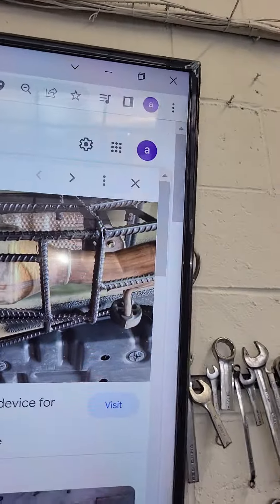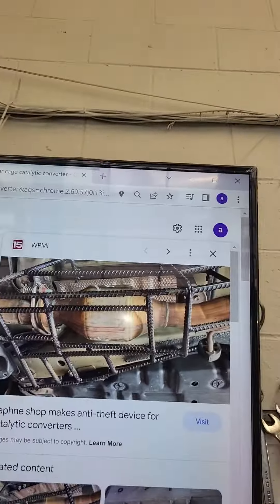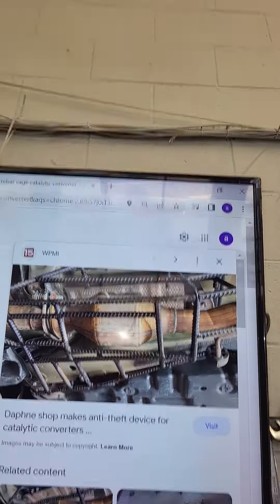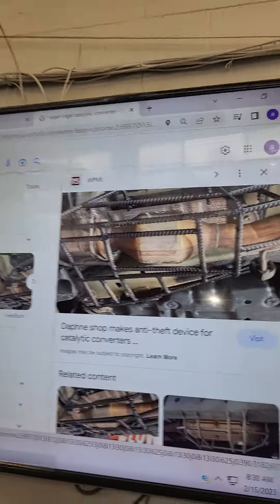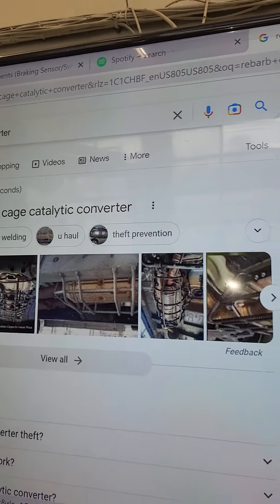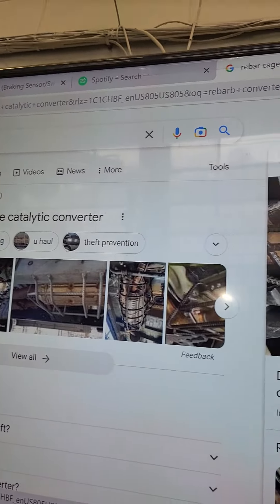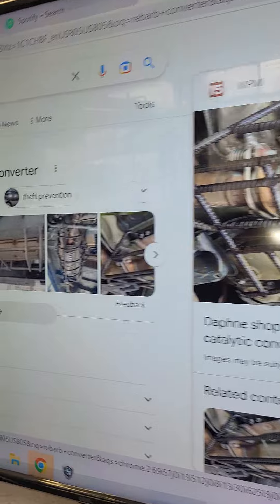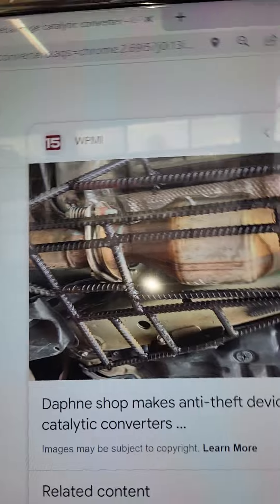Welding rebar to your vehicle is a bad idea .Catalytic converter theft protection